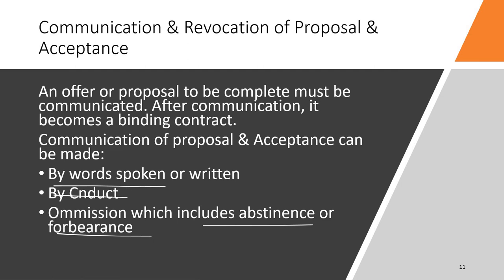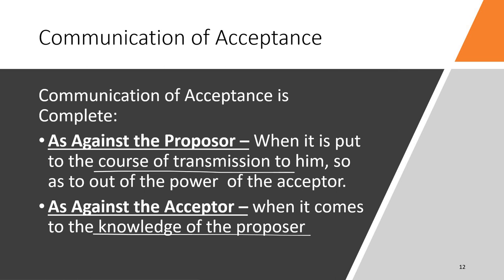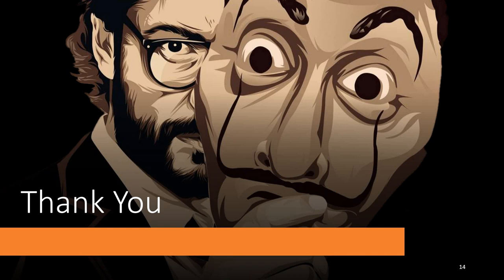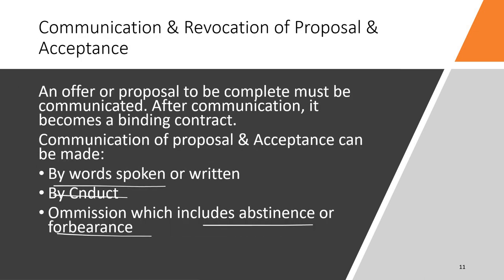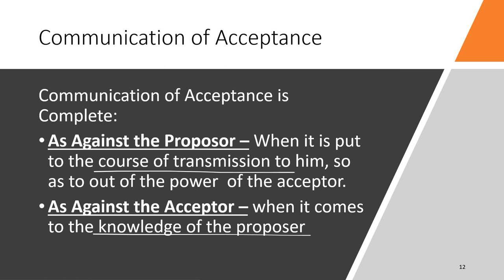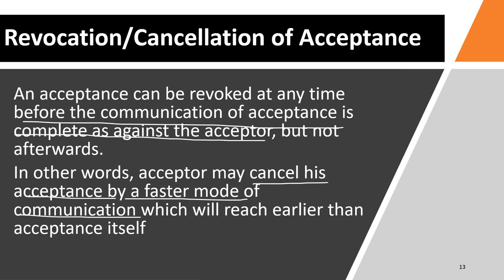Communication of Offer & Acceptance | CA Foundation | Indian Contract Act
An offer or proposal to be complete must be communicated. After
communication, it becomes a binding contract.
Communication of proposal & Acceptance can be made:
• By words spoken or written
• By Conduct
• Omission which includes abstinence or forbearance
Communication of Acceptance
Communication of Acceptance is Complete:
• As Against the Proposor – When it is put to the course of
transmission to him, so as to out of the power of the acceptor.
• As Against the Acceptor – when it comes to the knowledge of the
proposer
Revocation/Cancellation of Acceptance
An acceptance can be revoked at any time before the communication of
acceptance is complete as against the acceptor, but not afterwards.
In other words, acceptor may cancel his acceptance by a faster mode of
communication which will reach earlier than acceptance itself